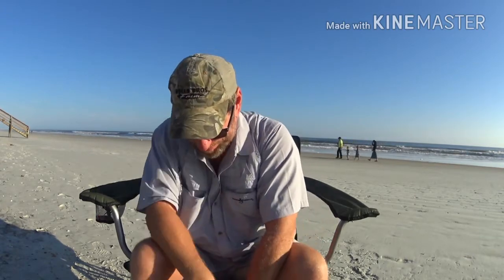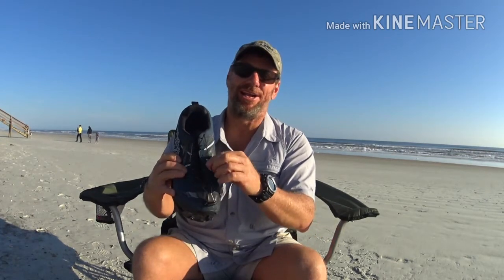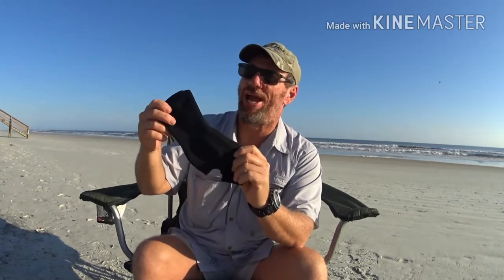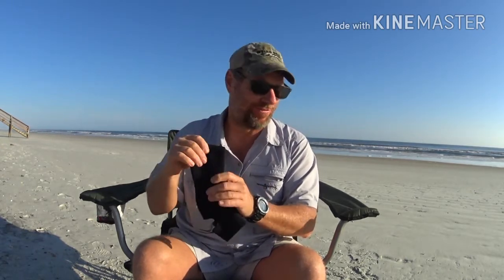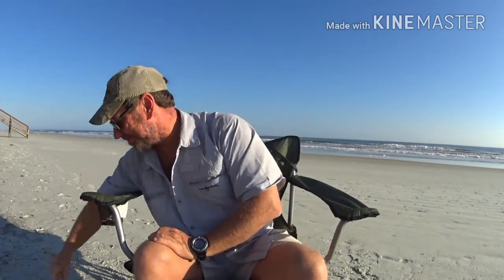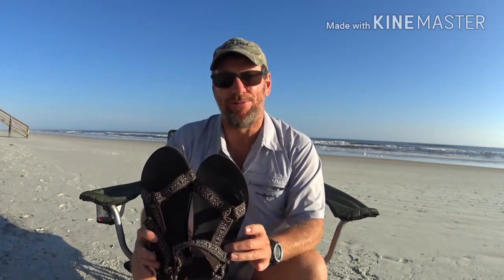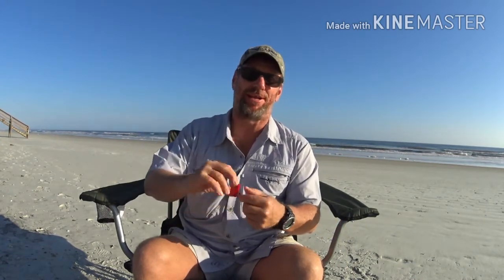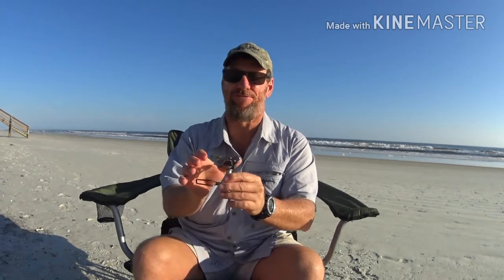Footgear and Cookset Kickoff for the Appalachian Trail